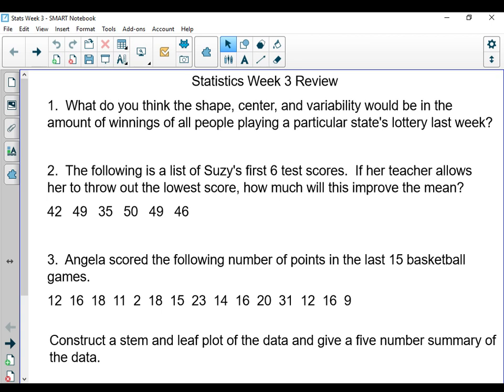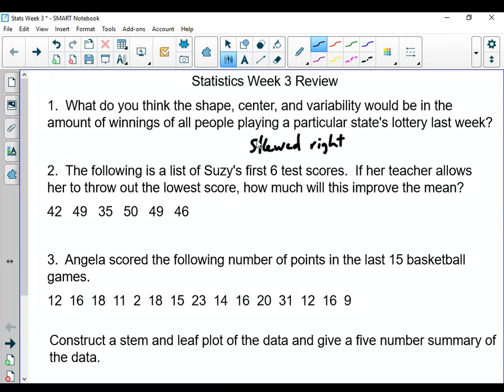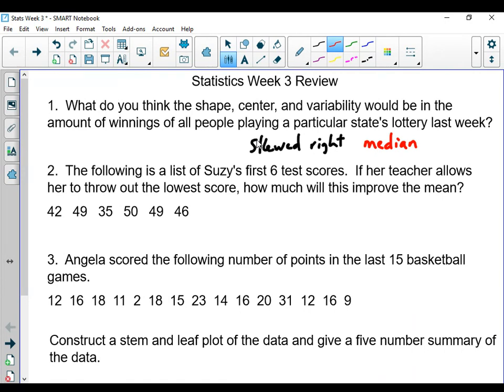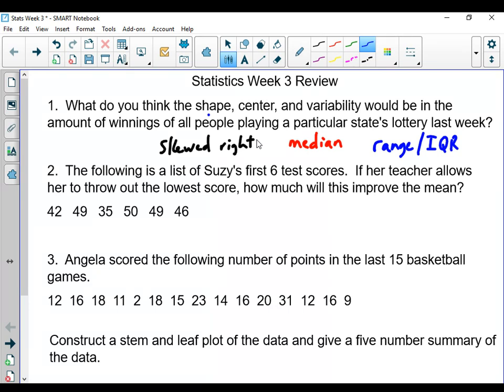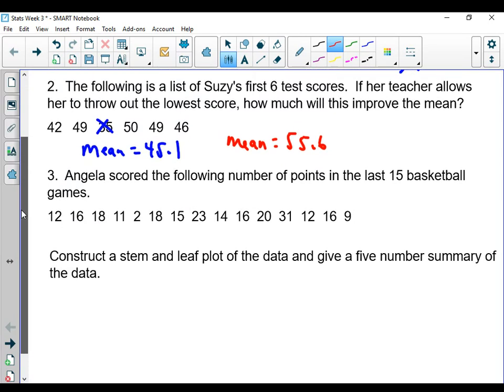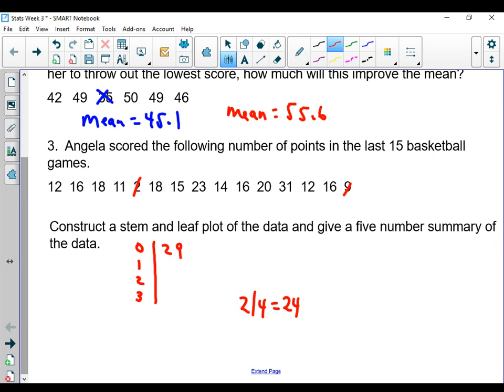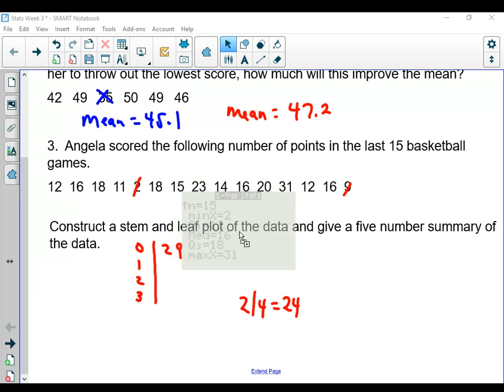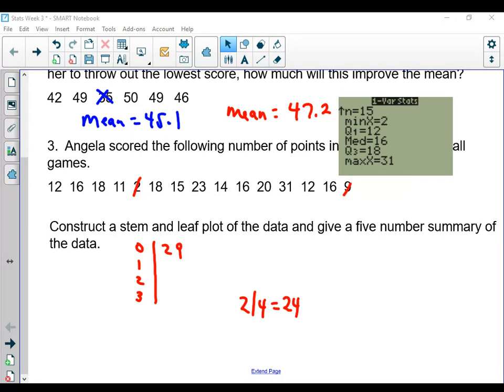Week 3 Review 9.9.20